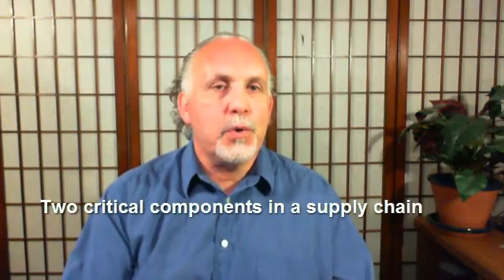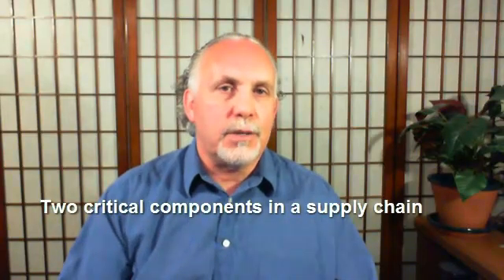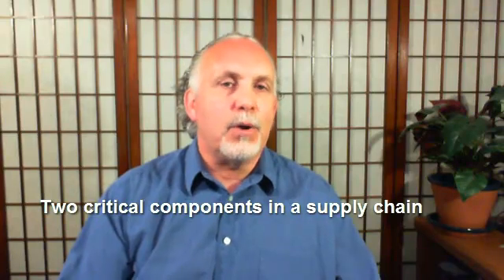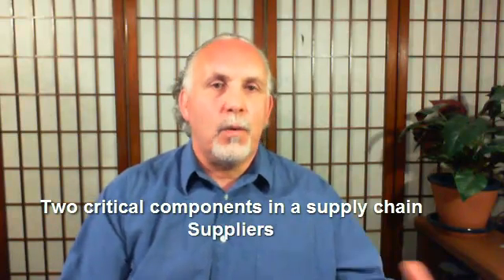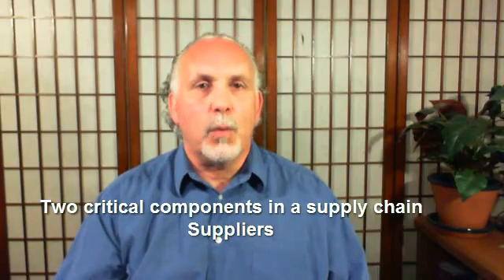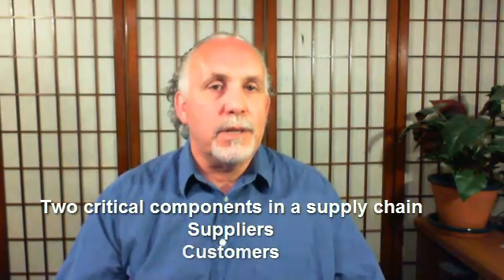Lean Practitioner - Step 10 Lean Supply Chain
Chris Turner - Lean Manufacturing Coach gives an explanation of  Step 10- Lean Supply Chain from the 10 Steps to become a Lean Enterprise model.